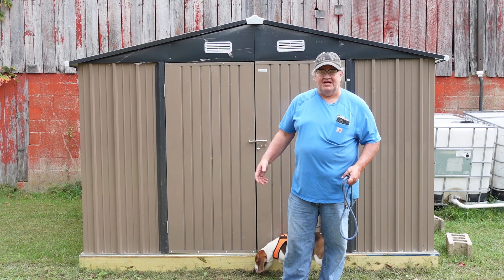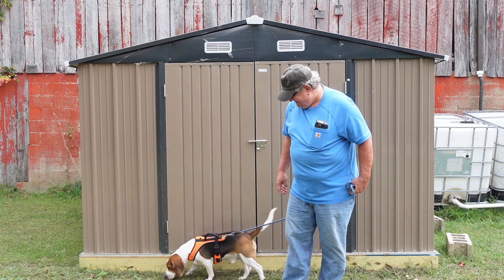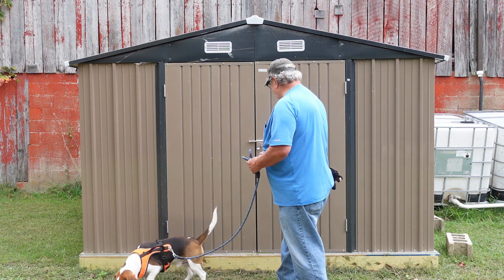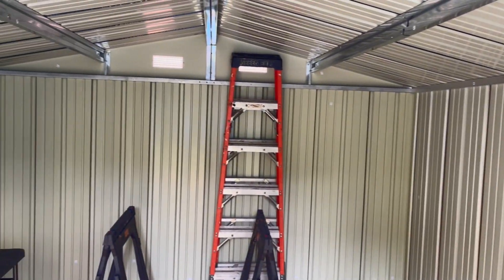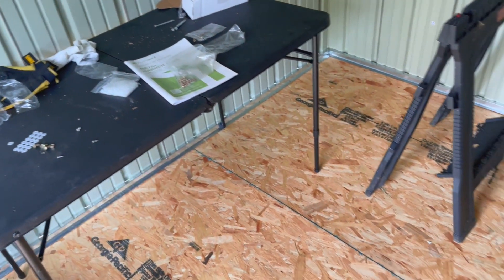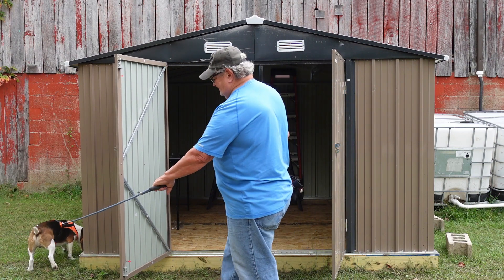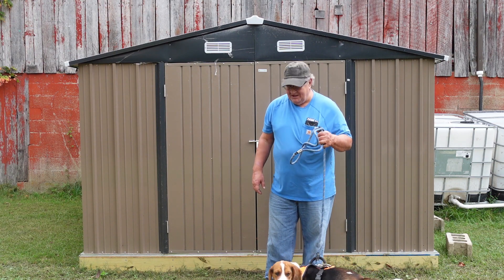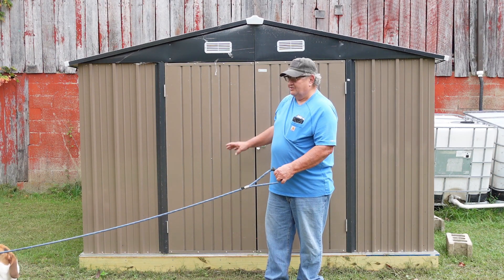After Rain is the Patiowell 10x10 Garden Shed dry?